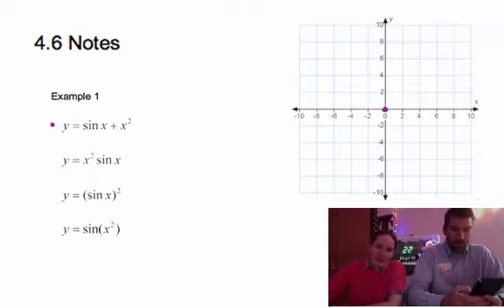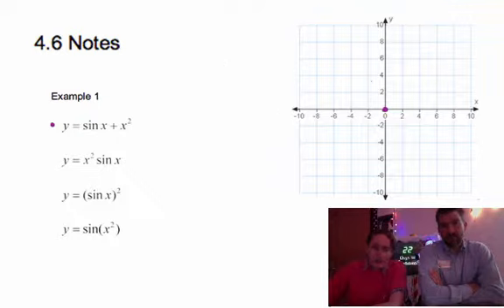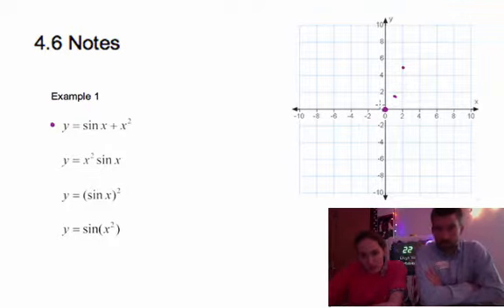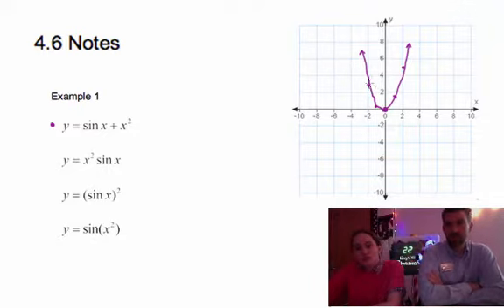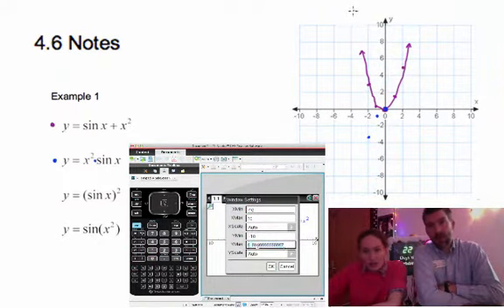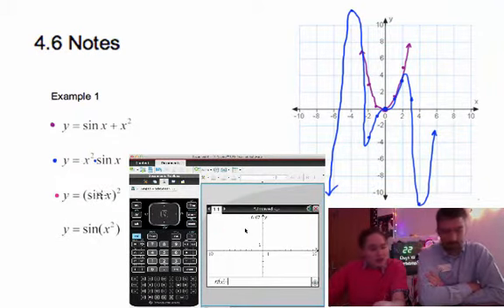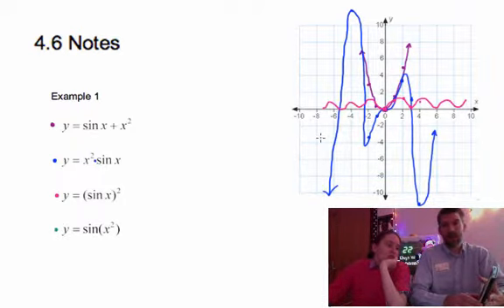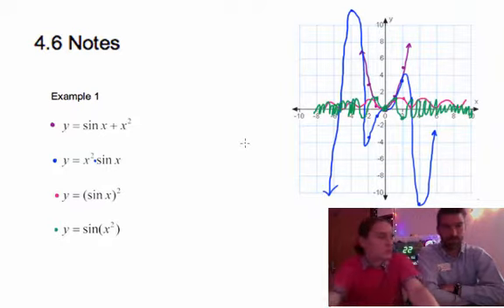Precalculus - 4.6 Notes Example 1: Composite Trigonometric Functions An Introduction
This lesson introduces you to composite trigonometric functions.  Have a graphing calculator handy for these lessons :)